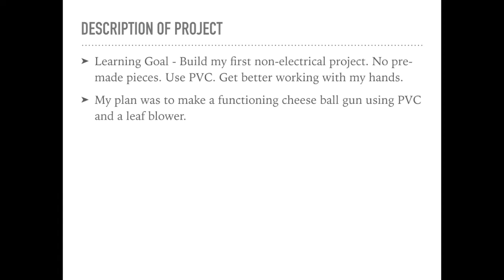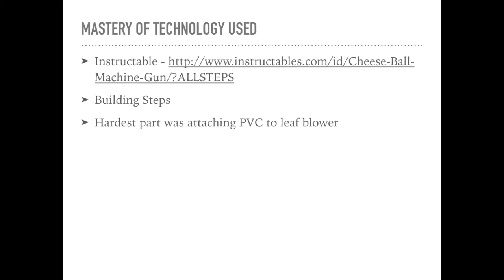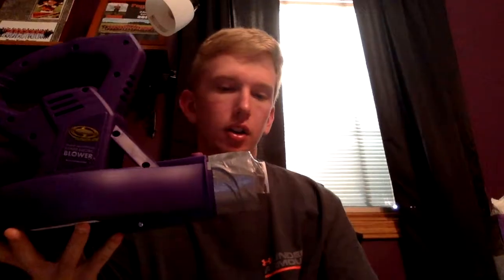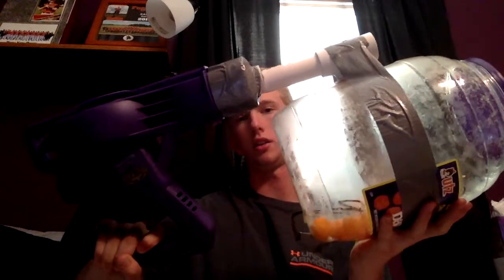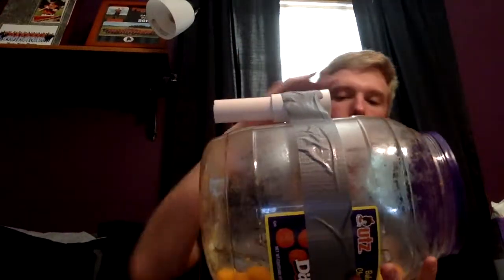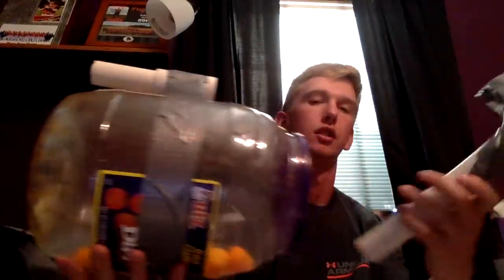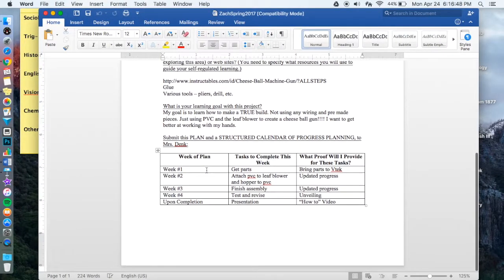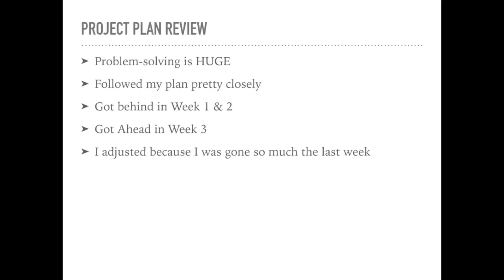Cheese Ball Gun Reflection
Reflection and step by step process of how I made my cheese ball gun as well as a link to the tutorial